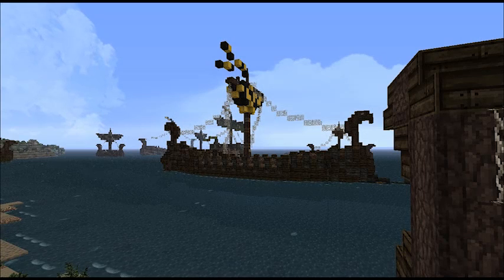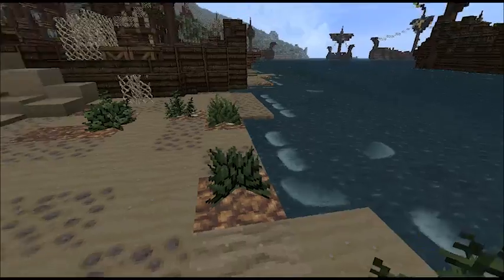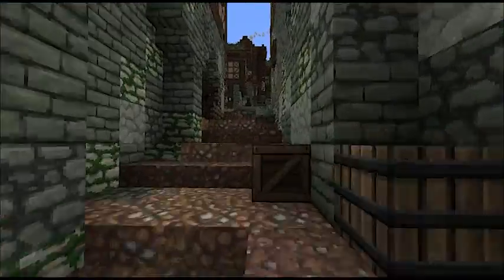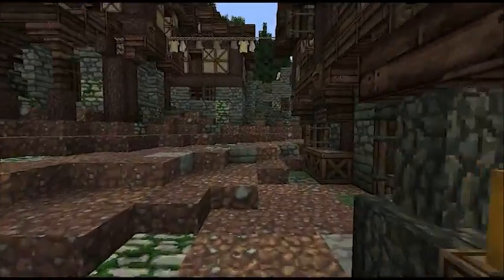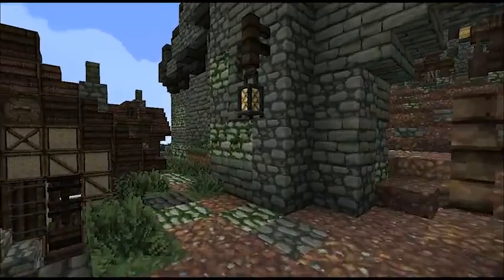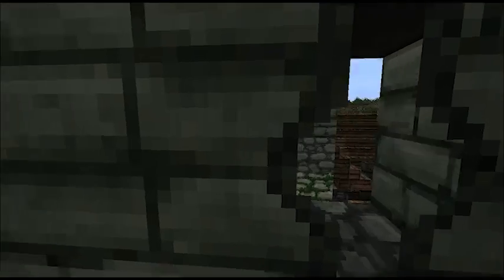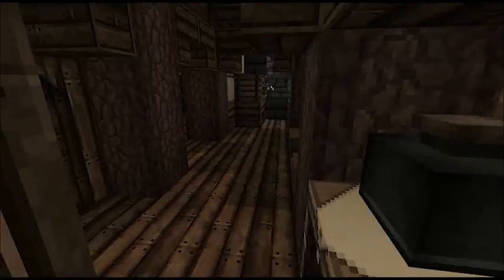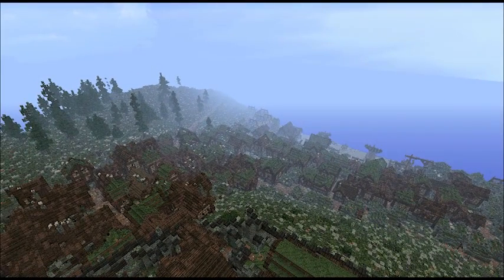WesterosCraft Walks Episode 1: Pebbleton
The WesterosCraft Youtube Channel is getting a new series!
WesterosCraft Walks, hosted by community moderator DutchGuard.
In this episode we are going to be walking through Pebbleton, a build by KillerGuppi and Davinator401.

for more information on our project.